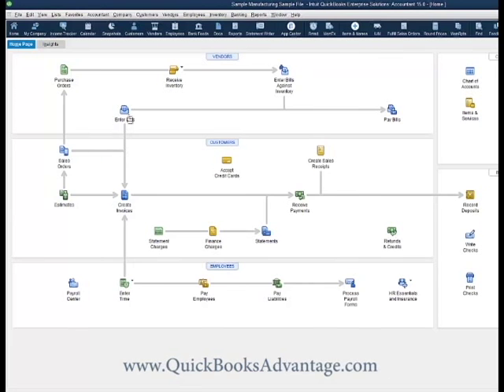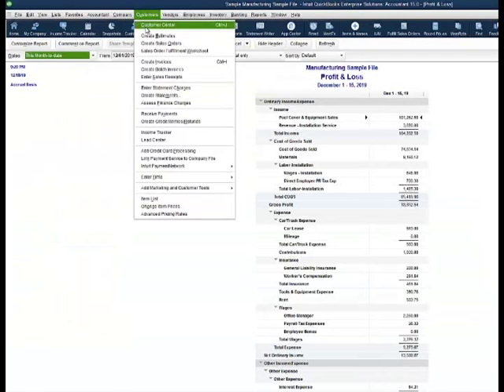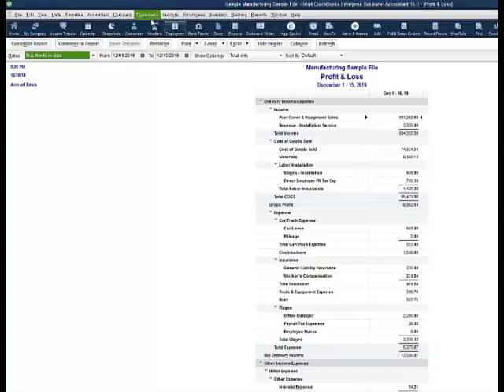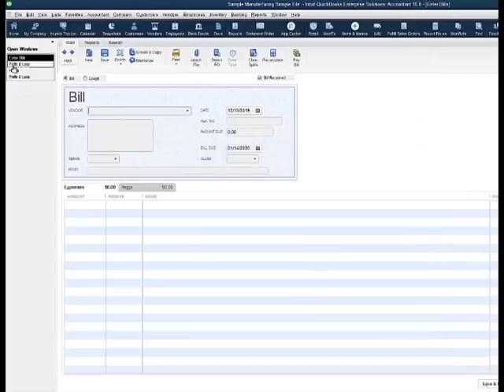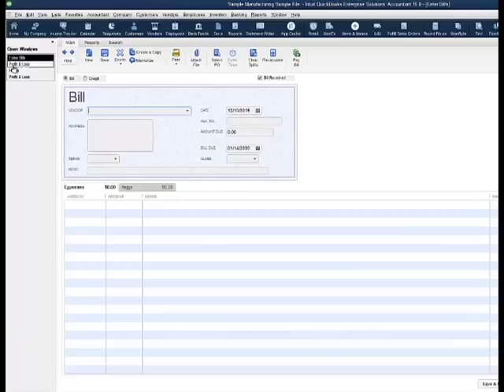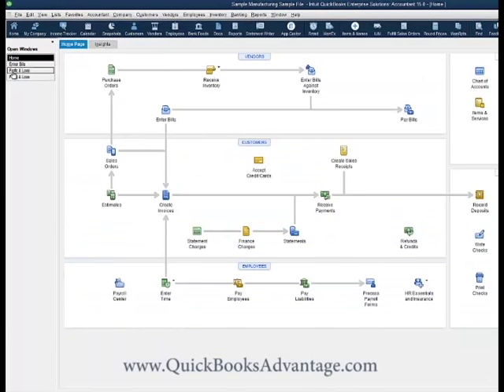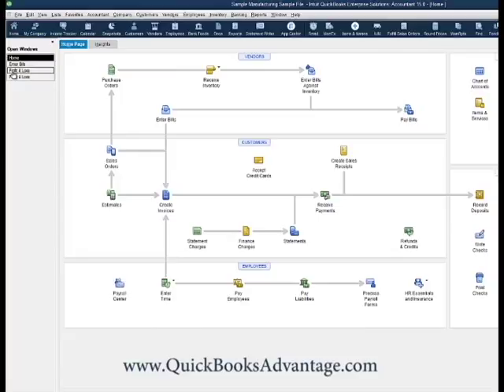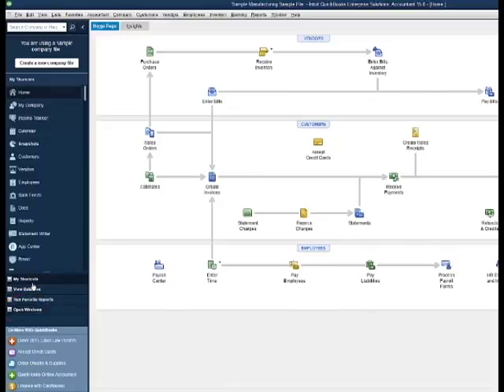QuickBooks Quick Tip – The Open Windows List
QuickBooks is designed for multi-tasking; but sometimes it gets hard to manage all of those windows at once. In this Quick Tip, learn how to use the Open Windows List in QuickBooks to navigate through your various windows faster.